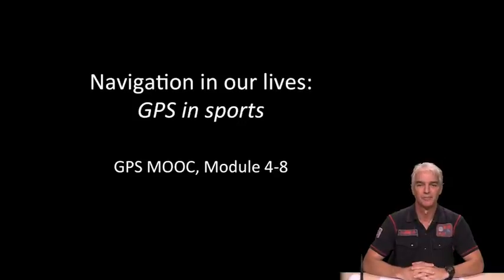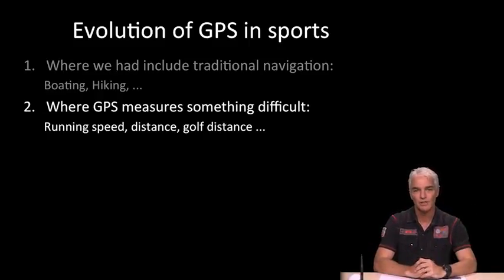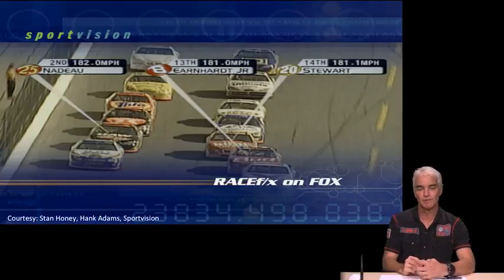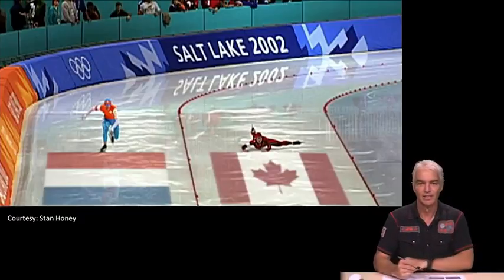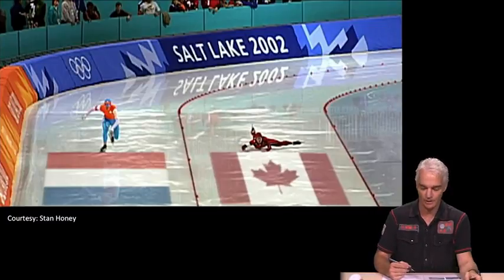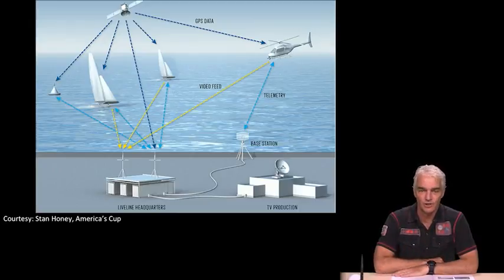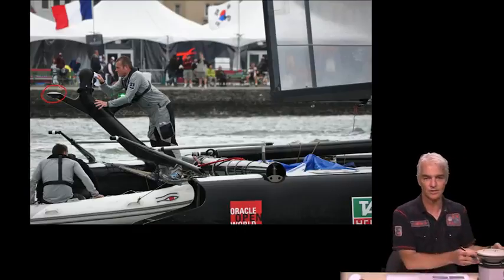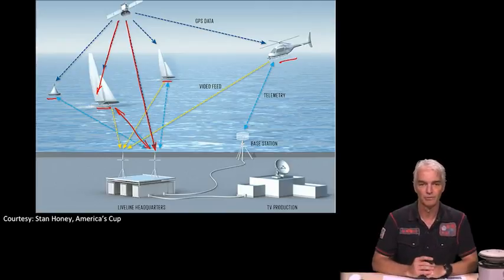4.9 -Navigation in Our Lives: GPS in Sports